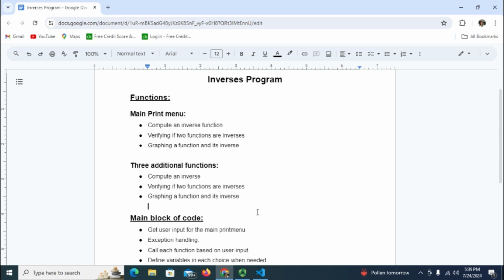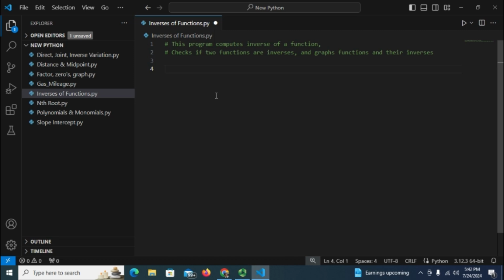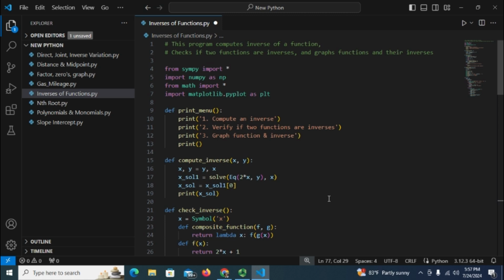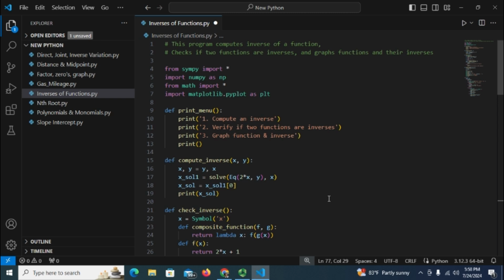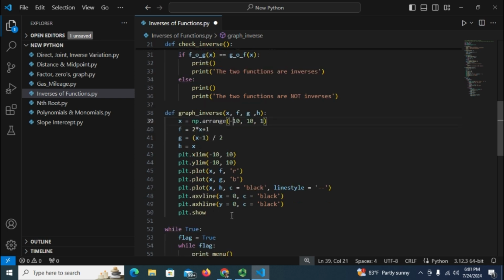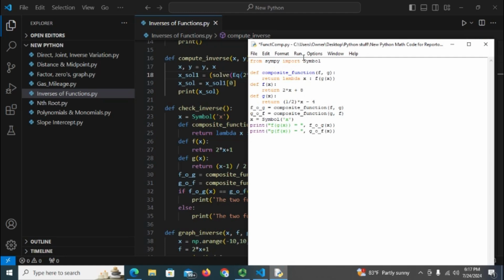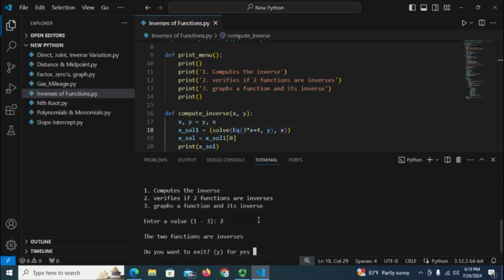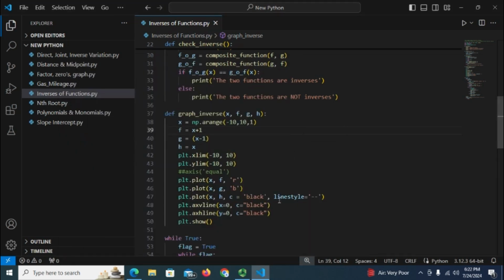Python: Inverse Functions